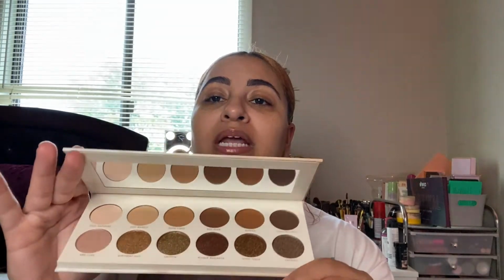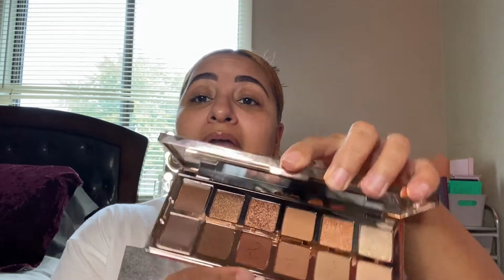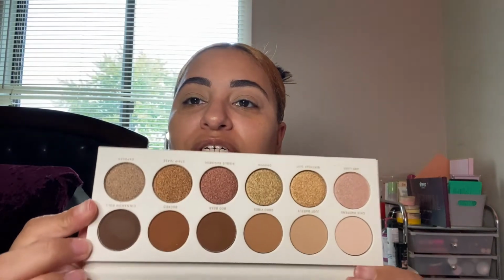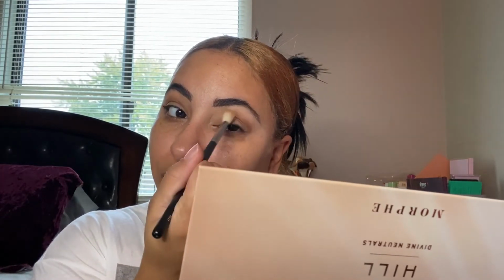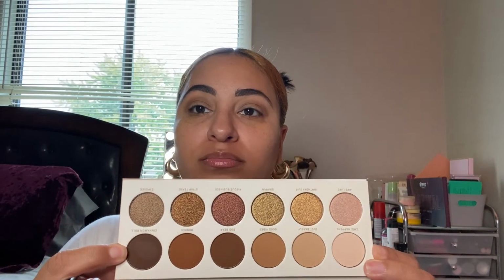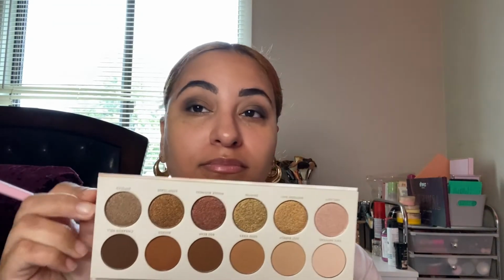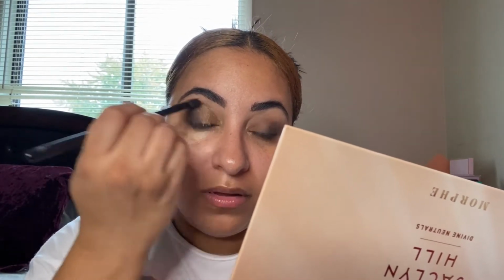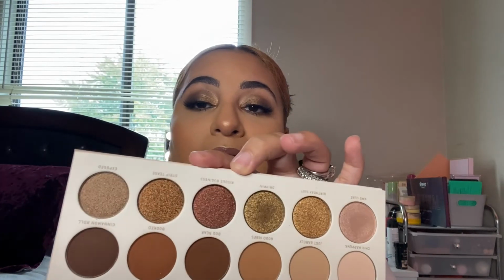Morphe X Jaclyn Hill Divine Neutrals Palette | Review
Hi Beauties!

I wanted to try this palette out for myself and give you my final thoughts. Let me know what you think!

New Lightning: SAMTIAN LED Video Light 2 Packs 6...

About Me:
Ethnicity: Mexican and African American
Age:30
Location: IL

I’m a mother of 3 beautiful boys and a wife. I work full time, but my free time I love playing makeup as it’s therapeutic for me and puts me in my happy space ☺️